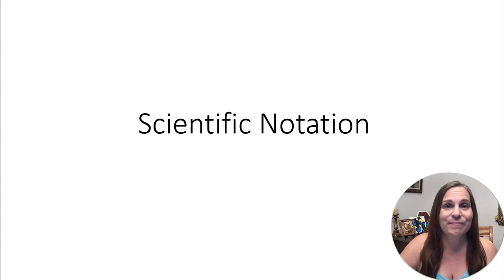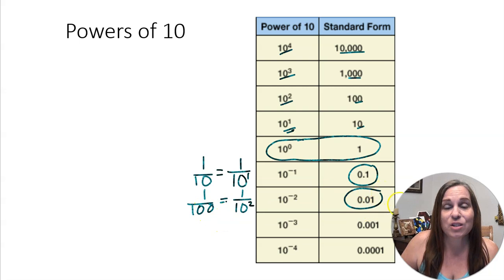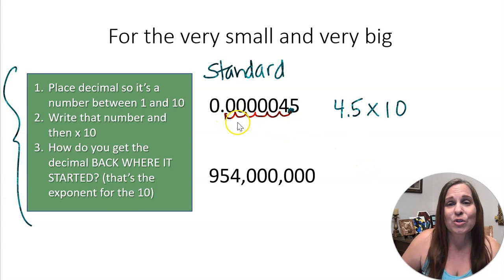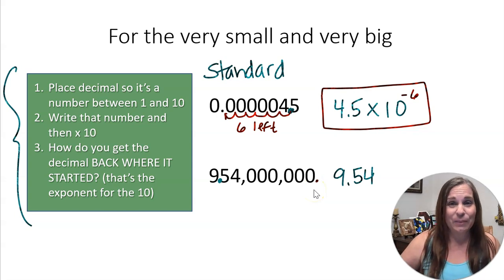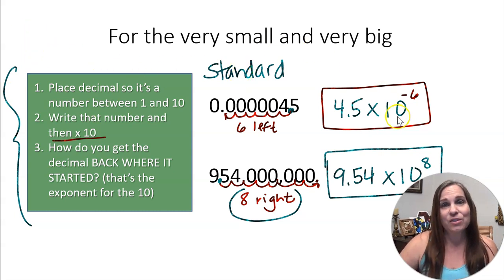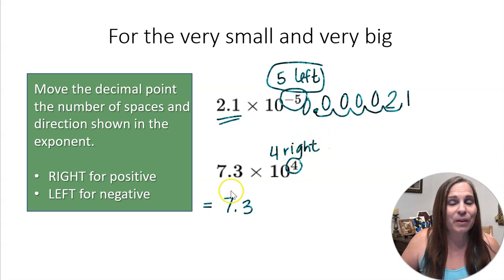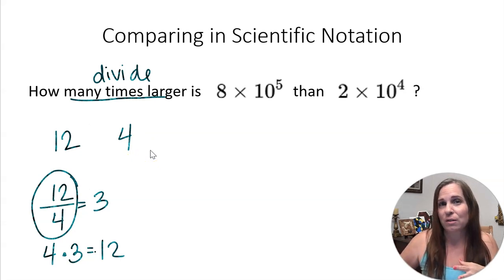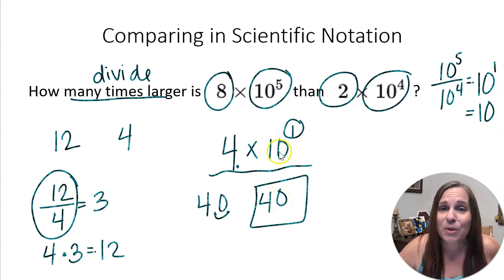Scientific Notation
How to convert to scientific notation and back to standard notation